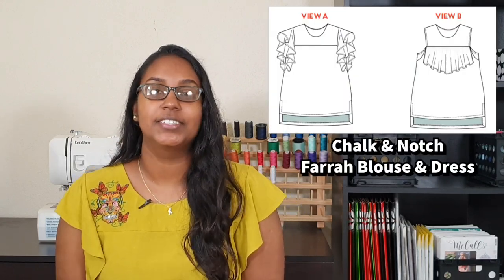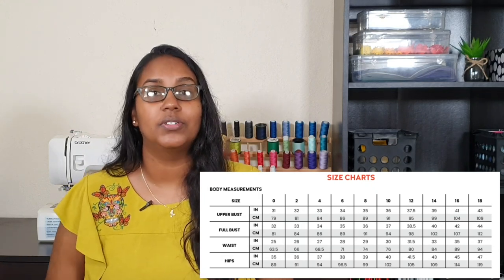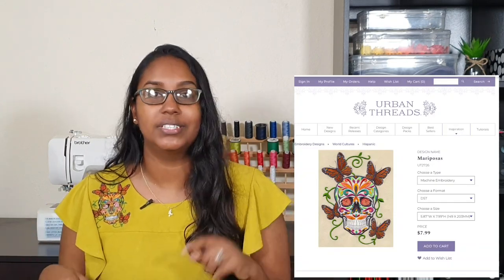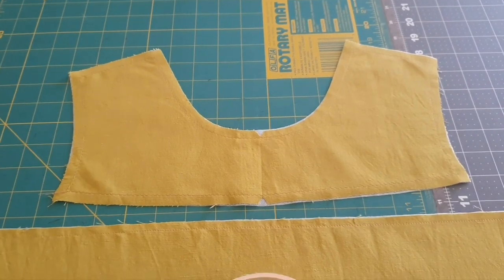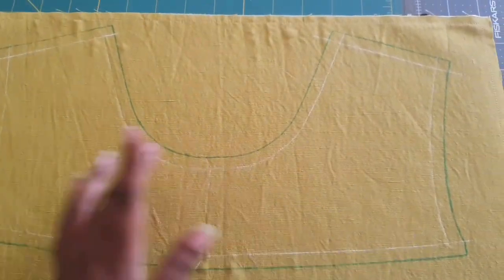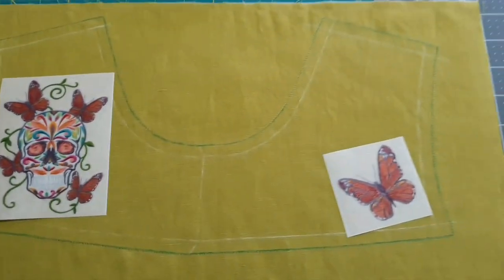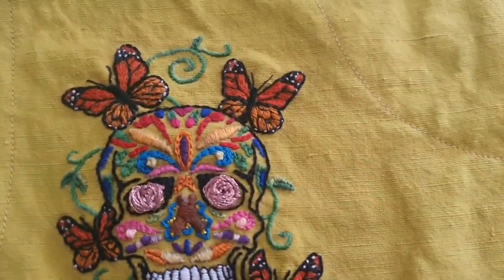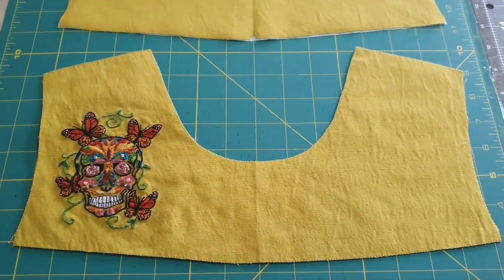A DIA DE LOS MUERTOS FARRAH DRESS | Chalk & Notch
As part of the 2020 Chalk and Notch Collaborators Team, I sewed up a Farrah Dress with Dia de los Muertos hand embroidery. This dress is a very special project dedicated to my dearly departed aunt who lost her battle with cancer this year.

Links

My measurements
HB - 37"
B - 40.5"
W - 33"
H - 45"
Height - 5'4"

• For more sewing awesomeness don't forget to visit